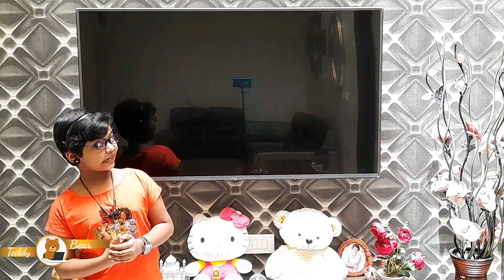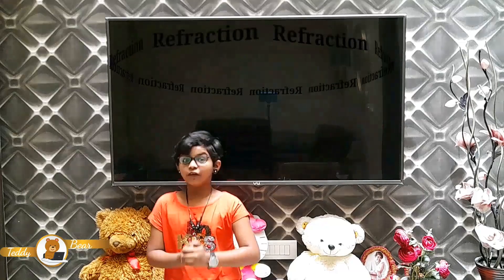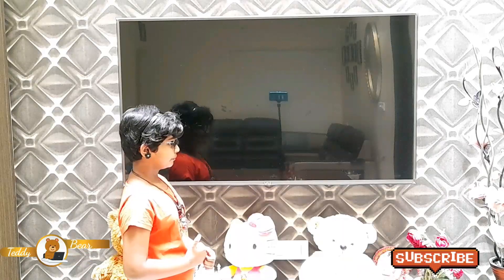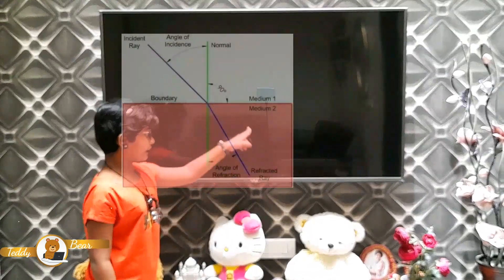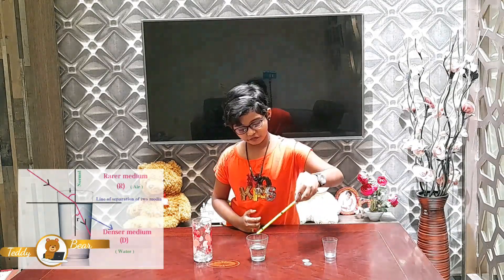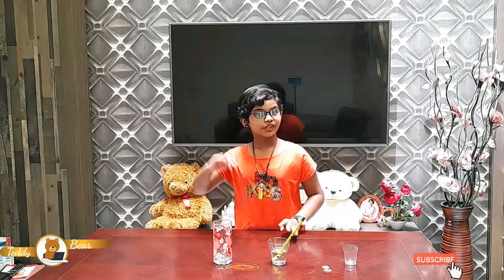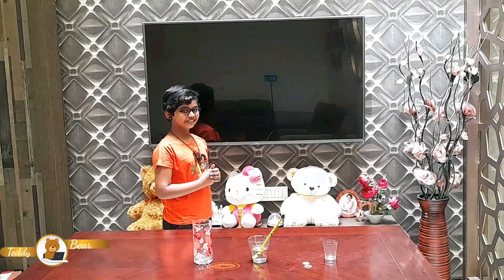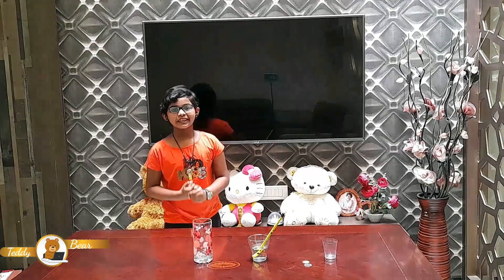Refraction why the pencil inside the glass of water appears broken? why coin appears raised in water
in this video,i have explained all about refraction. hope this video will be informative to you.